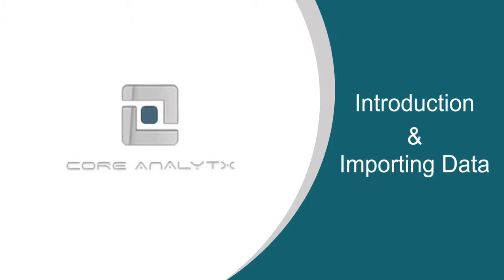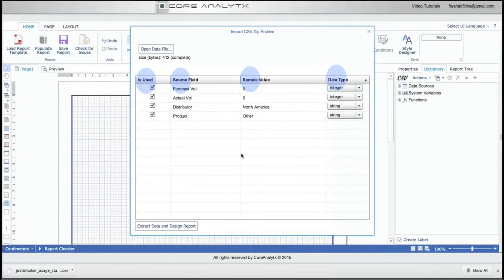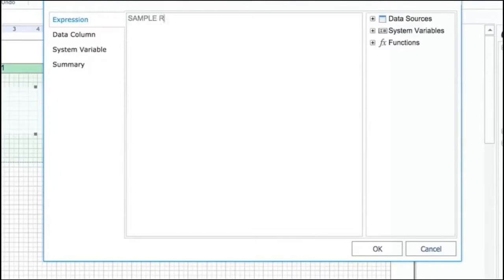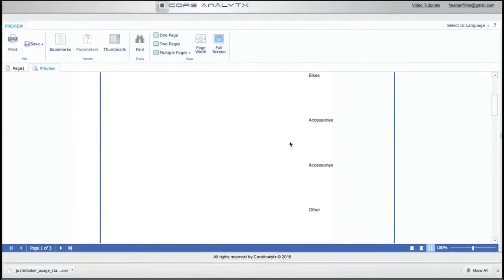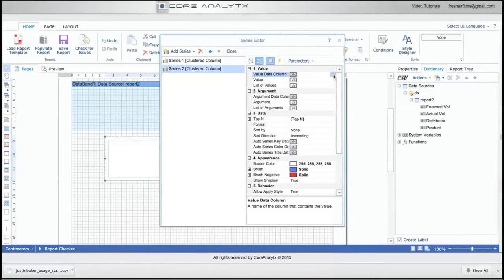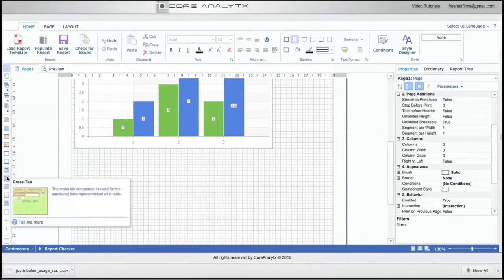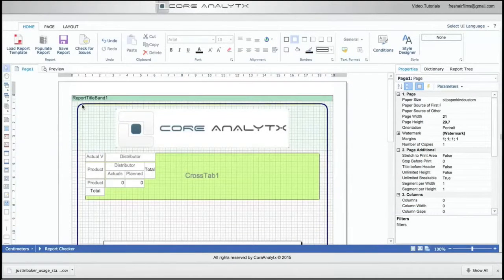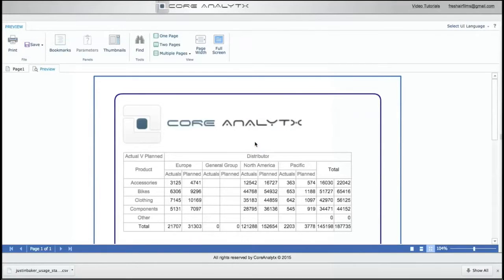Core Analytx ReportDesigner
Build reports at ease using Core Analytx Report Designer.